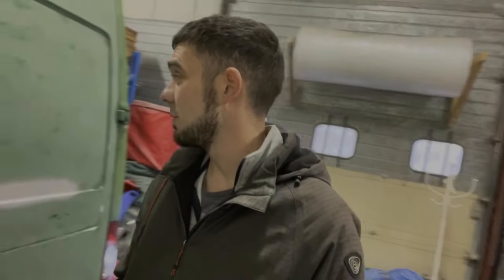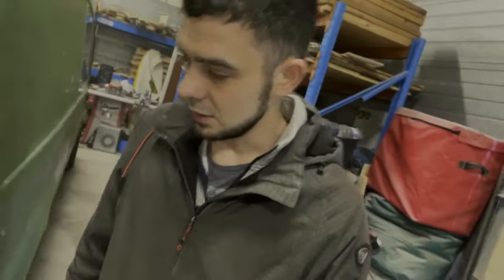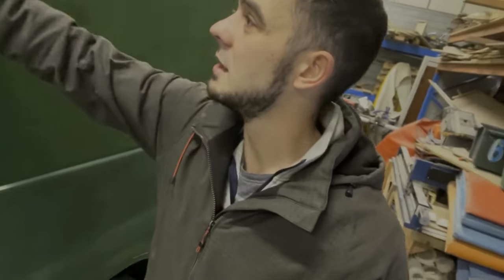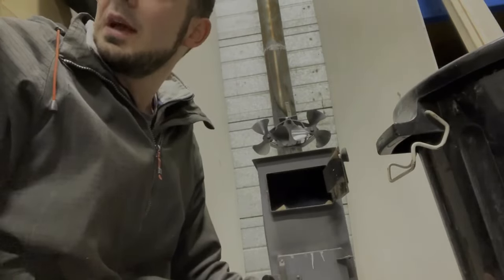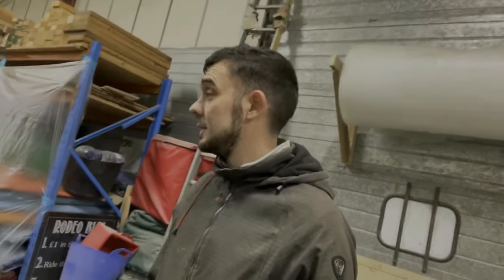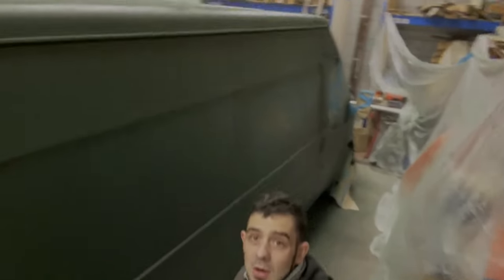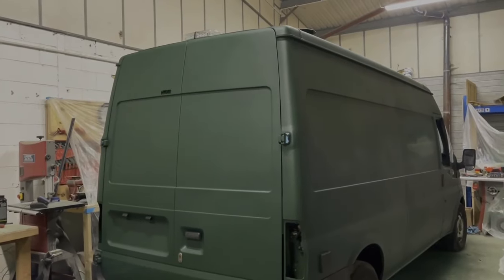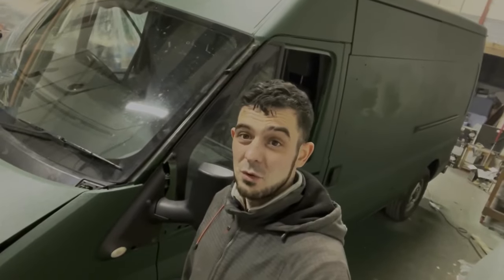Raptor Painting My Transit Camper Conversion With No Experience Van Life Paint Job Re Spray Stealth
So with a little help from John at Cosy Adventures i raptor painted my van!
This was a scary task, but I’m so pleased we did it and I’m really happy with the results.

If you would like to join our pallet projects group here’s the link.

If you would like to check out our Facebook page and shop then here’s the link.

Our Facebook page link is below

Our Raptor Paint Group link is below

Here is a link to our Etsy shop.